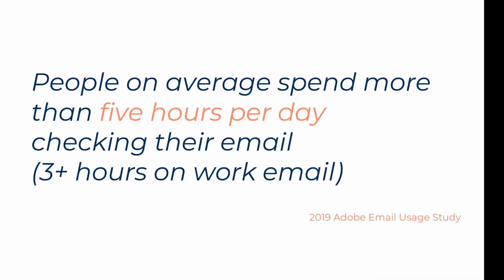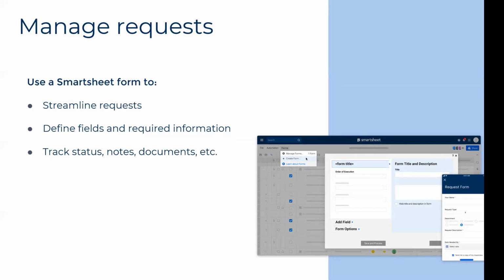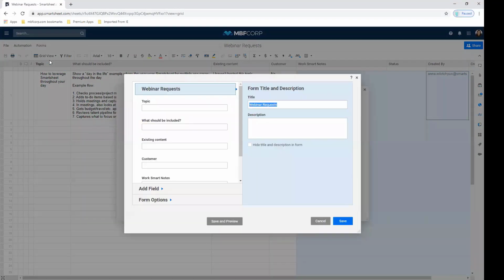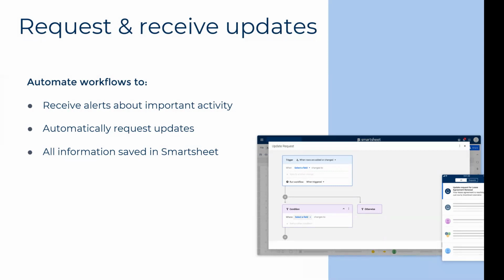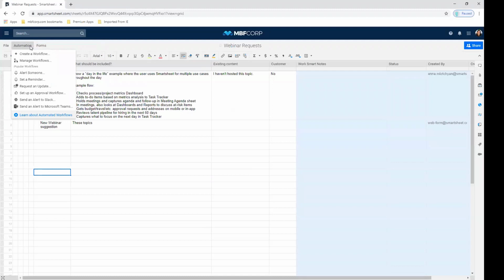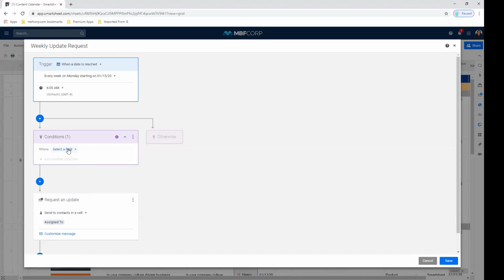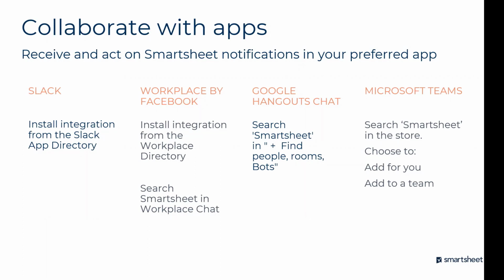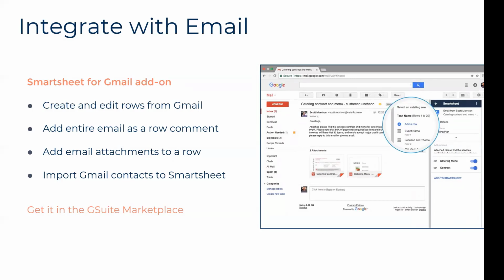Inbox inspiration Reduce emails with Smartsheet